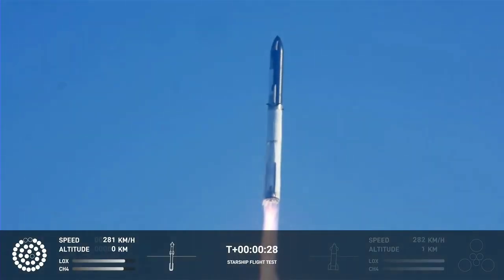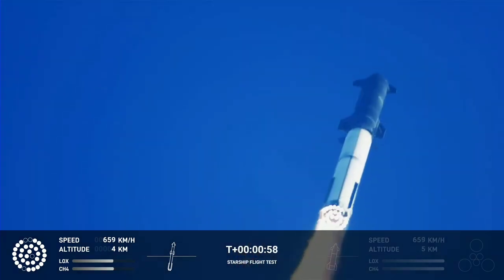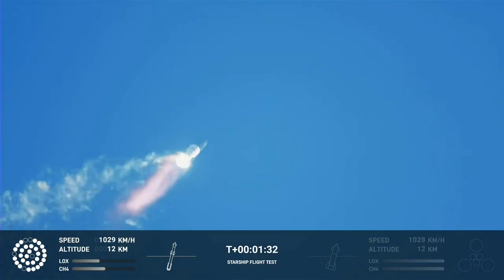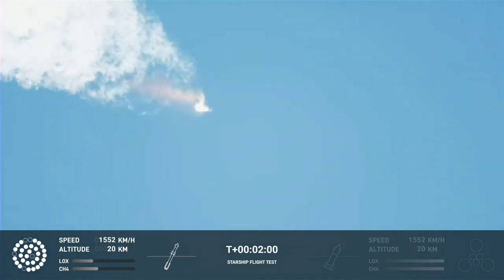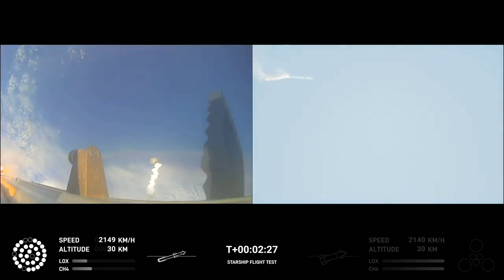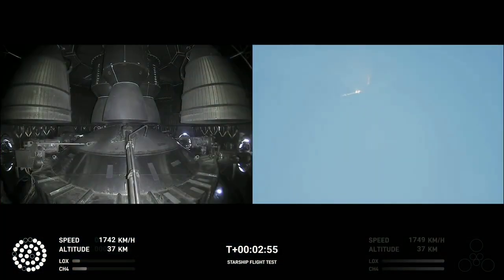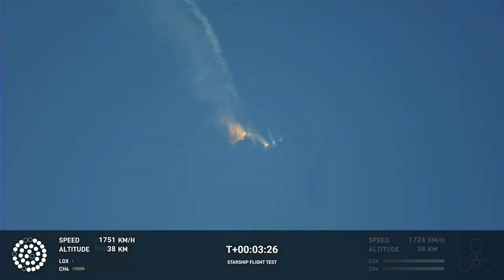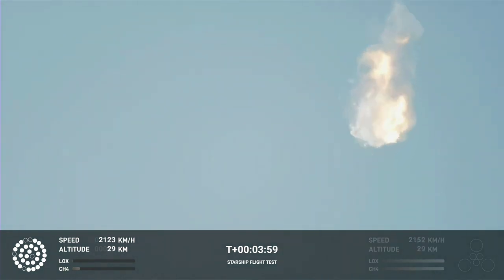Starship Explosion Video: Elon Musk's Rocket Explode After Launch, Test Still Successful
Starship gave us quite a show during today’s first flight test of a fully integrated Starship and Super Heavy rocket from Starbase in Texas.

At 8:33 a.m. CT, Starship successfully lifted off from the orbital launch pad for the first time. The vehicle cleared the pad and beach as Starship climbed to an apogee of ~39 km over the Gulf of Mexico – the highest of any Starship to-date. The vehicle experienced multiple engines out during the flight test, lost altitude, and began to tumble. The flight termination system was commanded on both the booster and ship. As is standard procedure, the pad and surrounding area was cleared well in advance of the test, and we expect the road and beach near the pad to remain closed until tomorrow.

With a test like this, success comes from what we learn, and we learned a tremendous amount about the vehicle and ground systems today that will help us improve on future flights of Starship.

Thank you to our customers, Cameron County, and the wider community for the continued support and encouragement. And congratulations to the entire SpaceX team on an exciting first flight test of Starship!